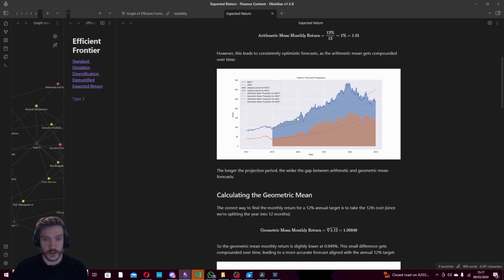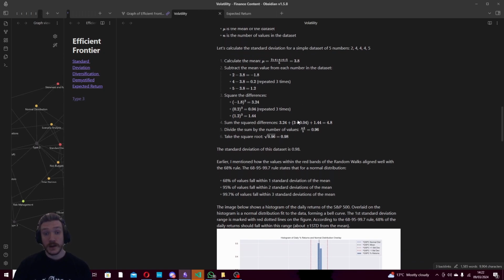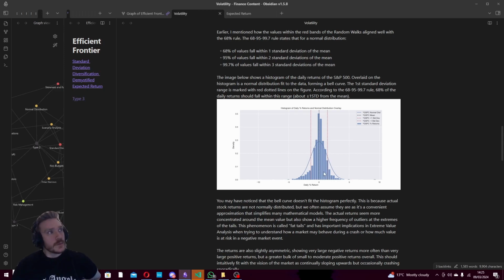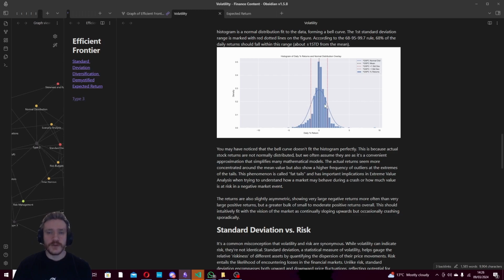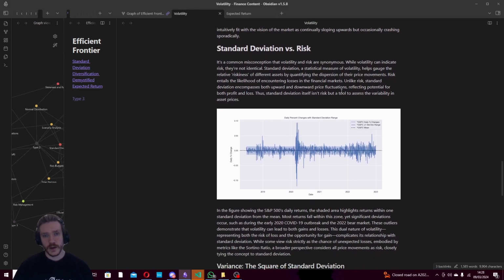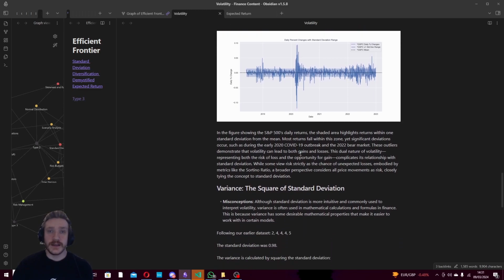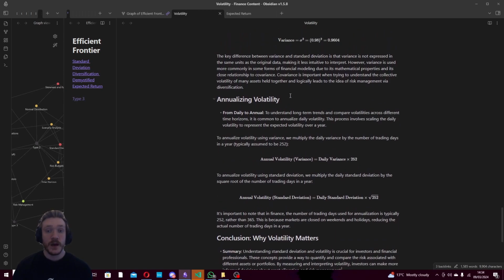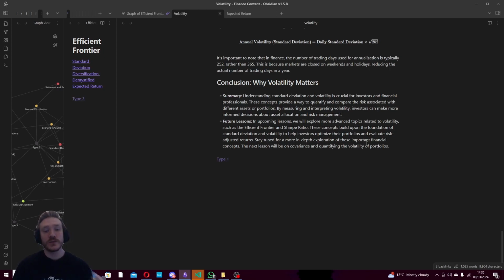Volatility: Calculations and Risk - Finance Maths Demystified - Part 3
Dive deeper into finance math with this exploration of volatility and standard deviation. Learn how to apply these concepts in the real world, see how they apply to the daily returns of the S&P 500. Learn about rules of standard deviation and how to tell when price movements are expected or unexpected. Finally, tie all this together with an overview of what risk is and how Standard Deviation is used as an indicator of risk.

00:00 - Recap
01:16 - Calculating Standard Deviation
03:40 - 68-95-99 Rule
04:34 - Modelling S&P 500 Daily Returns
08:51 - Relationship to Risk
12:00 - Variance
14:10 - Annualizing Volatility